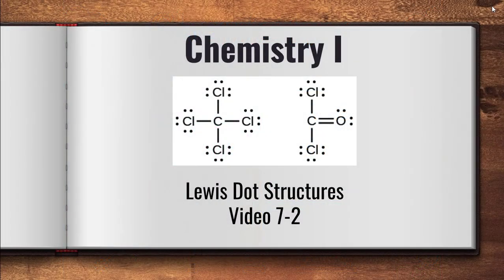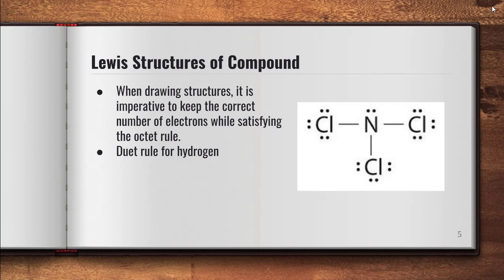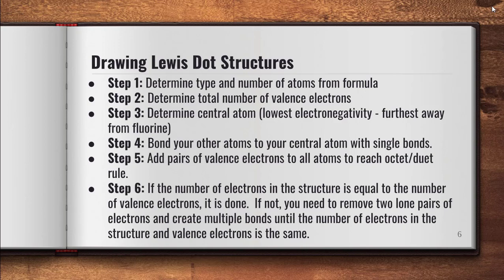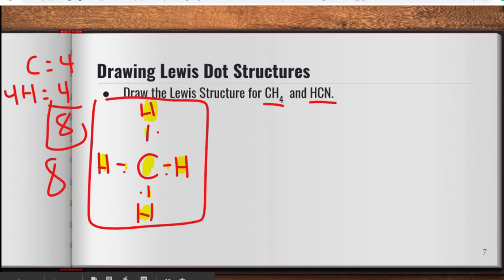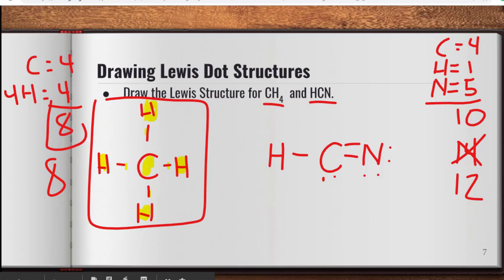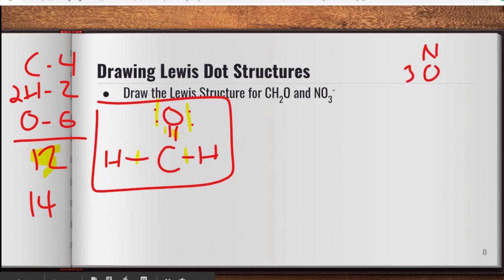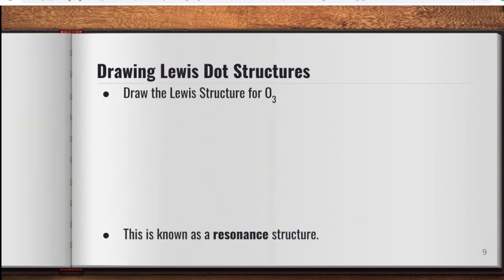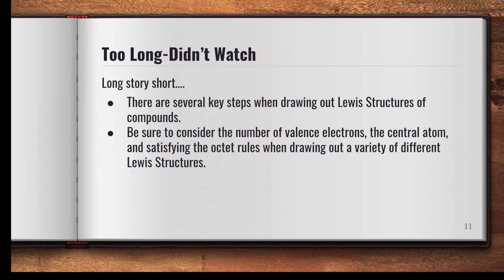Chemistry: Video 7-2: Lewis Dot Structures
Mr. Lamb describes the rules for building Lewis Dot Structures of covalently bonded chemical compounds.